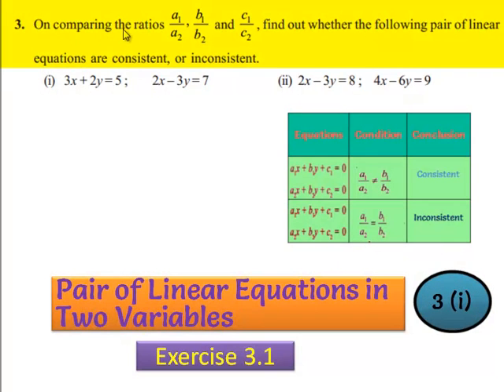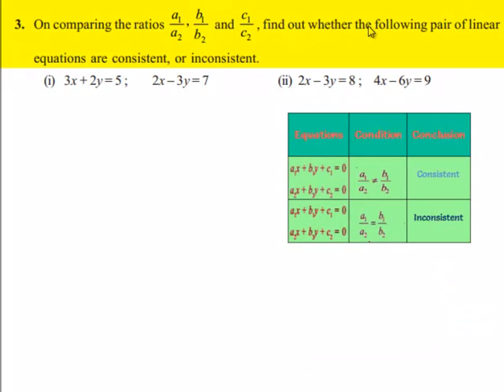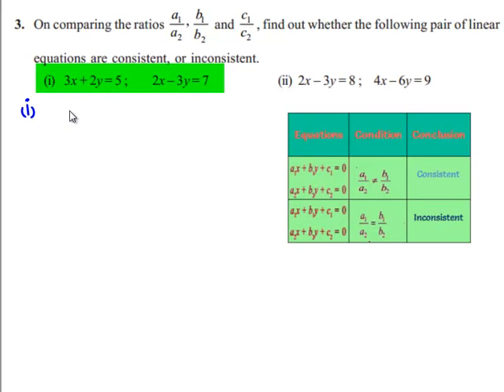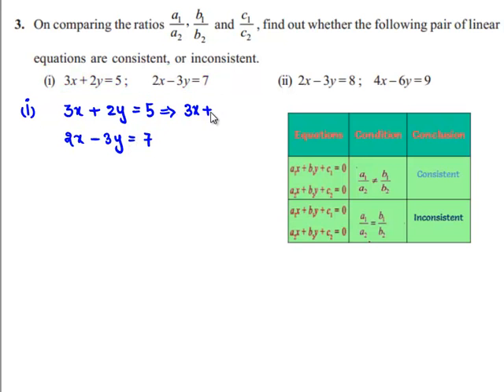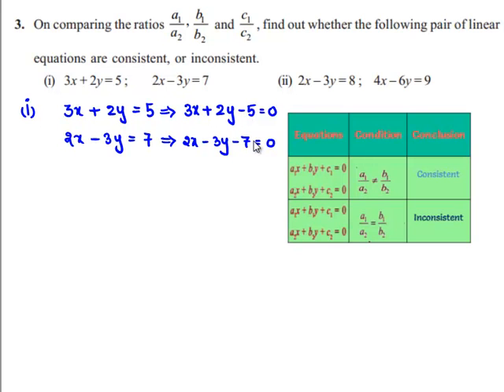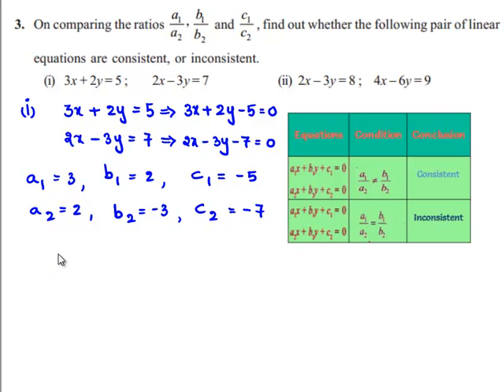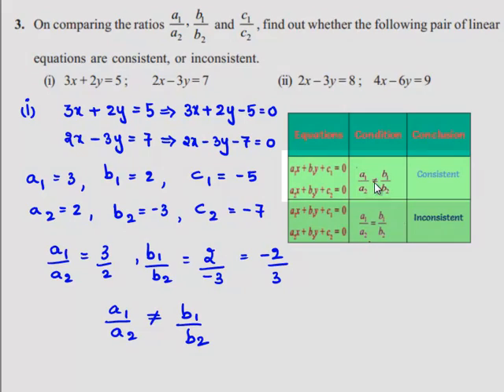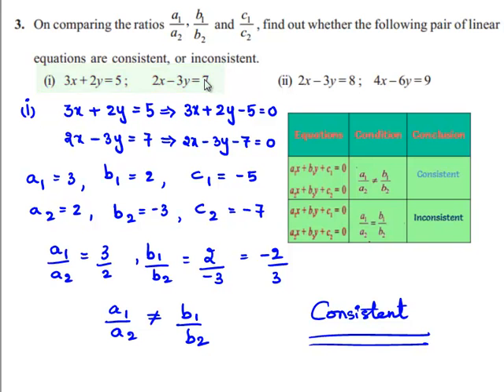NCERT Solutions for Class 10 Maths Chapter 3 Pair of Linear Equations in Two Variables Ex3.2 Q3.1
NCERT Solutions for Class 10 Maths Pair of Linear Equations in Two Variables Exercise 3.2 Question 3 i